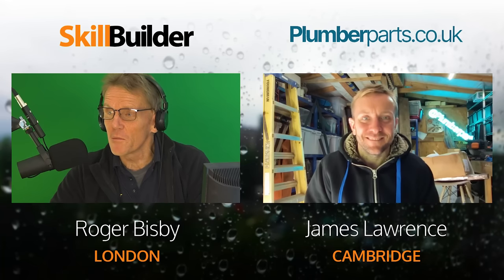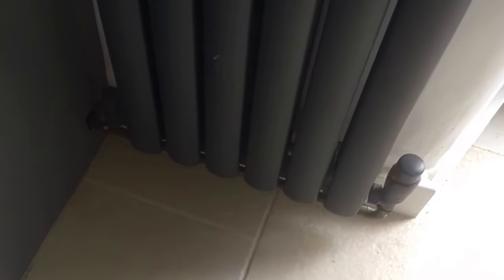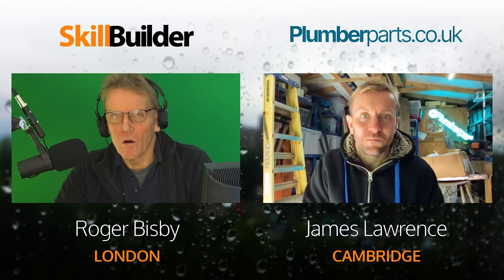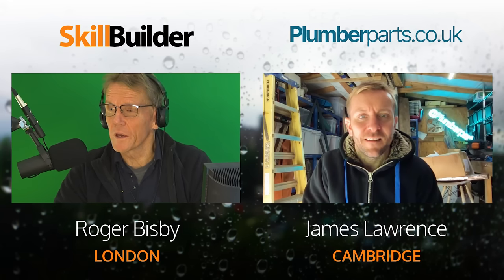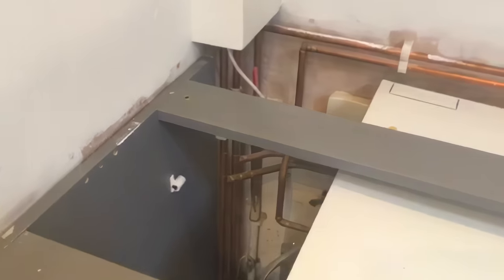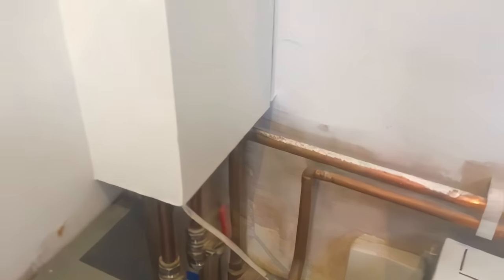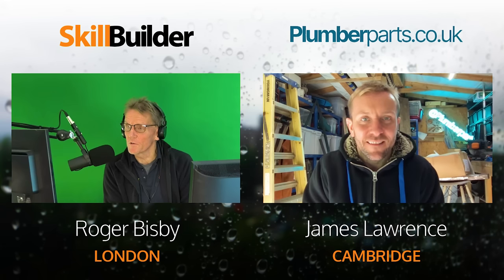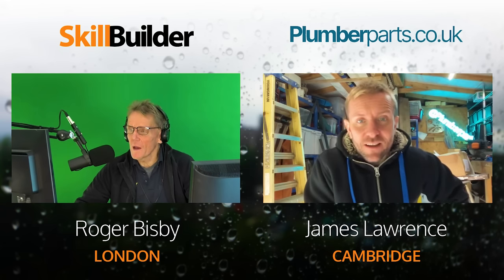Noisy Radiator Mystery: Does Jim from Plumberparts Have a Solution?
Check out Jim's channel @plumberparts

This is a tough one, so Roger calls in the cavalry in the form of James Lawrence of Plumberparts.

This is Kevin's message:

I have been watching you on TV and now YouTube for over 20 years. We moved 2 years ago back to the UK after living in France.

Now in Cornwall we have a converted barn that wasn’t done very well 20 years ago and spent 2022 having most things updated by a very good local builder.

He had many trades and recommended a plumber who was also good but very busy (holiday homes, etc).

We didn’t rip out the C/H system (oil as serviceable with a boiler less than 3 years old. New radiators all around with new TRVs.

In the kitchen, we have at all grey column radiator but the trv valve came with rad all others are Drayton.

The kitchen rad, however, is very noisy, as the builder said sounded like the plumber had left his spanners inside.

It’s a metallic sound when the boiler fires and a hissing sound when on full. The plumber came back and adjusted the flow into rad, which made a bit of difference.

We have been leaving it off as living and kitchen is open plan so noise can be intrusive. Plumber suggests it might be cheap TRV, have you any suggestions?

◾ Out of respect to our channel sponsors and the wide variety of people who watch our videos, we'll remove comments that do not follow expected standards of politeness and decency.